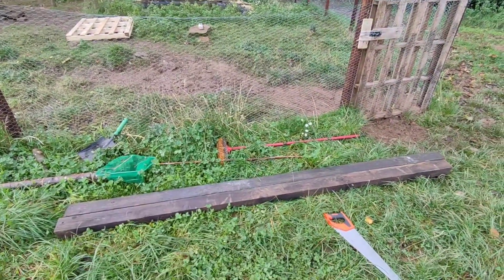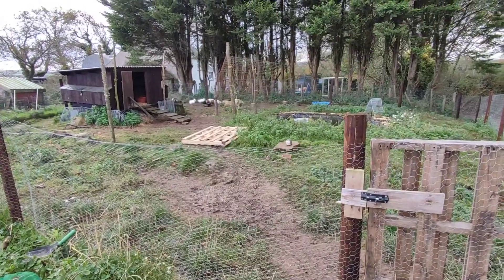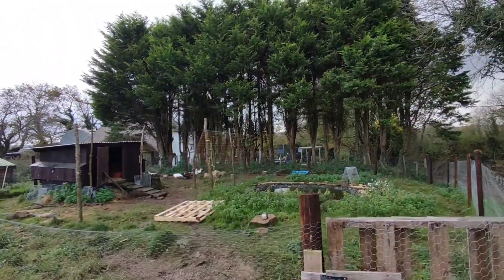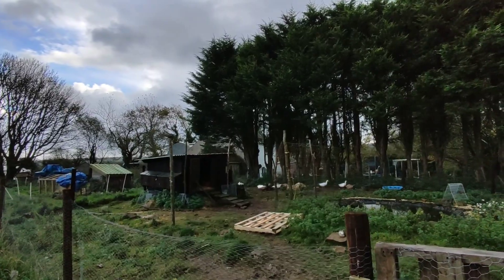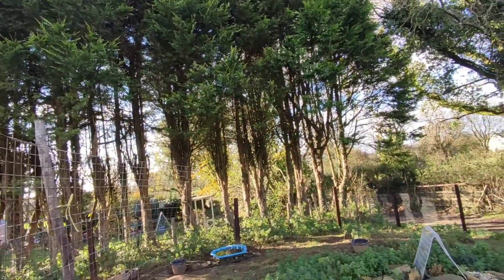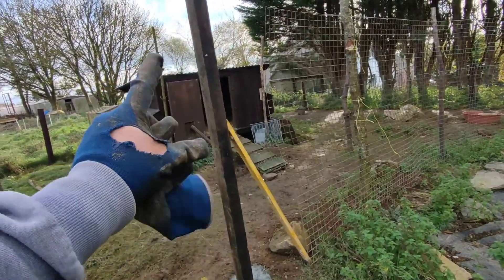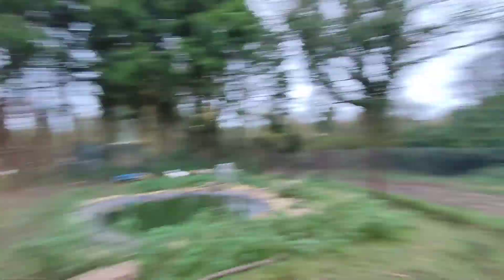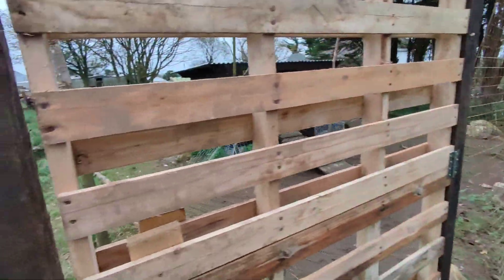How to make a DIY Pallet Gate!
hi guys so today we make a DIY Pallet Gate, this involved using 2 pallets! for the height and using concreted posts in the ground. a huge project that's well worth doing to ensure helping out ducks have the best safety

Mowers Family Farm!